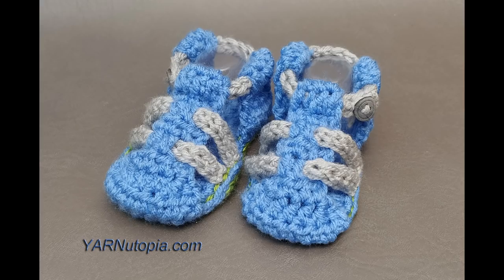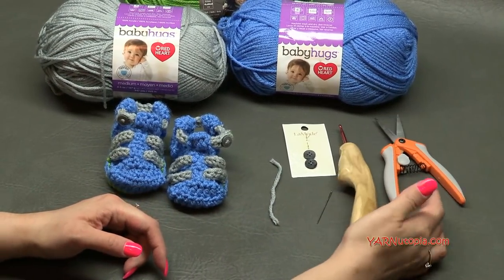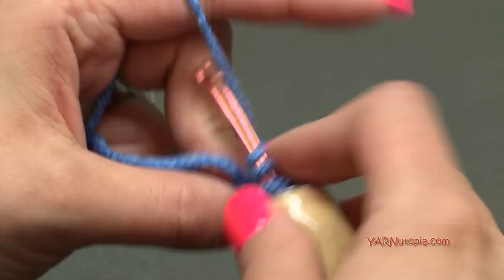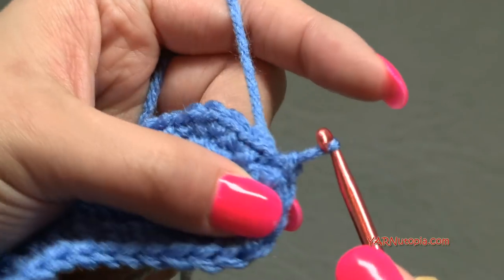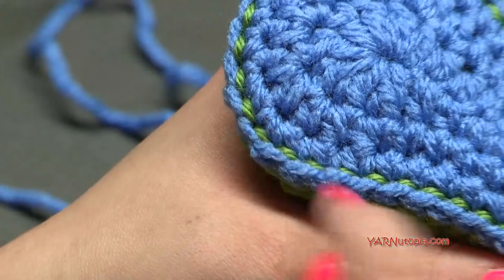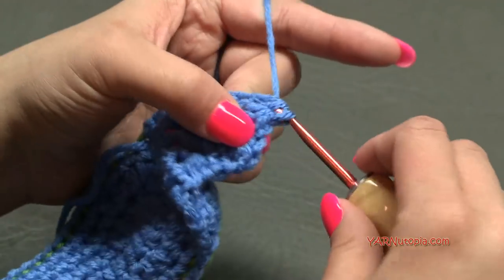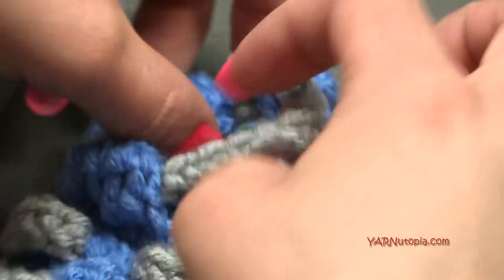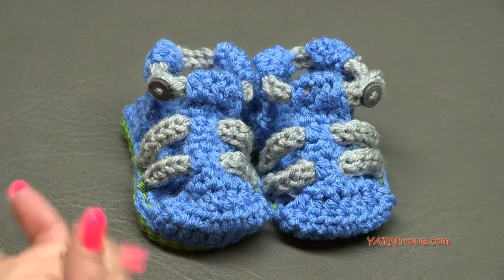How to Crochet Tutorial: DIY Baby Hiking Sandals by YARNutopia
How to Crochet Tutorial: DIY Baby Hiking Sandals by YARNutopia by Nadia Fuad. These cute little infant booties are perfect for summertime! Your baby's feet won't get too hot because these sandals are airy and fashionable! Enjoy the pattern!

FAN MAIL:
YARNutopia/Nadia Fuad